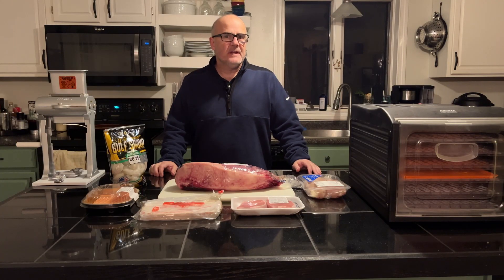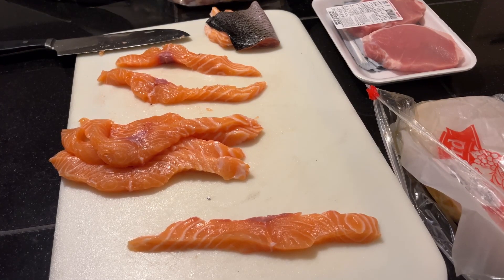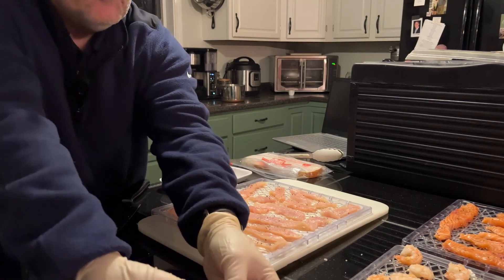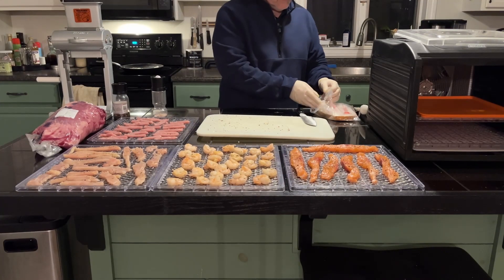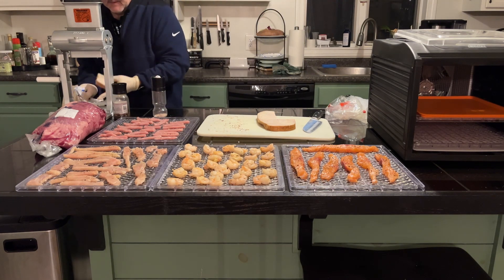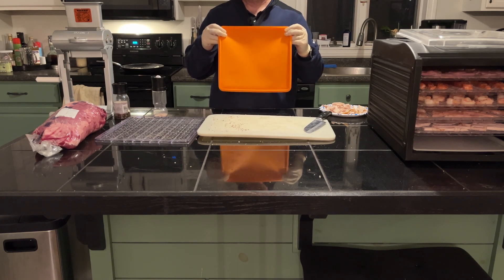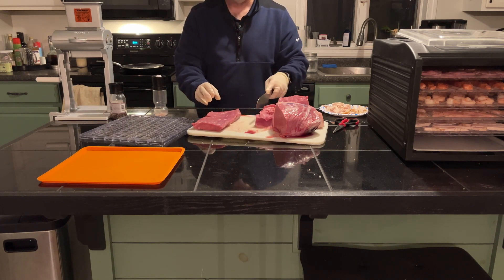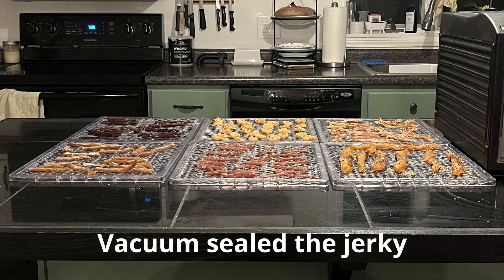Making Jerky From 6 Different Meats For My Appalachian Trail Journey!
It was quite a journey, making jerky for my AT thru-hike. Follow along as I prepare the jerky and vacuum seal it for long-term storage!

I have been planning for my upcoming Appalachian Trail Thru-Hike beginning in 2024. Join in as I prepare and learn as much as I can before venturing off for my walk in the woods and teaching you everything that I learn. The journey is the destination!

Complete Appalachian Trail Gear List below ⬇️

🌍GOAL OF MY YOUTUBE CHANNEL🪣
My hope is to change my health for the long term while helping others do the same. My other desire is that people who watch my videos are inspired to dust off their Bucket List and get back into the adventurous game of life!

SLEEPING PAD: Big Agnes Rapide SL Insulated
PILLOW: Outdoor Vitals Ultralight Stretch Pillow
POT: Toaks Titanium 750ML Pot
STOVE: BRS Mini Stove
WATER FILTER: BeFree Katadyn 1L H2O Filter
SPOON: Toaks Titanium Long Handle Spoon
KNIFE: Victorinox Classic SD Swiss Army Knife
LIGHTER: 3 Bic Mini (3 pack)
WATER BOTTLES: Smart Water Bottles
POWER BANK: Anker Slim 10000
PHONE: iPhone 13
EAR PHONES: Apple Ear Phones (wire)
SELFIE STICK: Toneof Selfie Stick/ Tripod
HEADLAMP: Nitecore NU25 (incl charging cable)
CHARGER: Anker 715 Nano II 65W Charger
PERSONAL LOCATOR: Garmin InReach Mini (cost +)
CABLES: USB Cables: phone, power bank, PLB
BEAR SPRAY: Keychain Pepper Spray
CARABINERS: Large Aluminum D Shape Carabiners
TROWEL: Backpacker Trowel
PATCH TAPE: Tenacious Tape
TICK REMOVER: Tick Remover
HEAD NET: Ben's Bug Net
PENCILS: Mechanical Pencils
JOURNAL: Pocket Journal
FIRST AID: First Aid Kit/ Ziplock Bag
FUEL: Gas One Camping Isobutane
TOOTHPASTE: Colgate Max Fresh Travel Size
CHAFING: Goldbond Body Powder
CHAFING: Vasoline Ointment
SUNSCREEN: Banana Boat Sunscreen 30 spf
CUTS: Neosporin Ointment
PAIN: Tylenol Extra Strength
ALLERGIC REACTION: Epi-Pen
TOILET PAPER: Travel Size Toilet Paper
INSECT REPELLENT: Ben's 30% Deet (3 pack)
ELECTROLYTES: LMNT (I get original)
PAIN OINTMENT: Diclofenac Gel
ITCH RELIEF: Afterbite Stick
ITCH RELIEF: Poison Ivy Soap
BLISTERS/ ORTHO INJURIES: KT Tape
BLISTERS: Moleskin
VITAMINS: Nature Made Multivitamin
OMEGA 3S: Nature Made Fish Oil